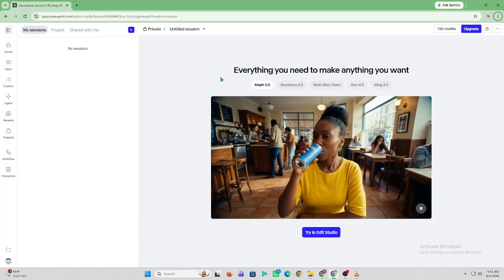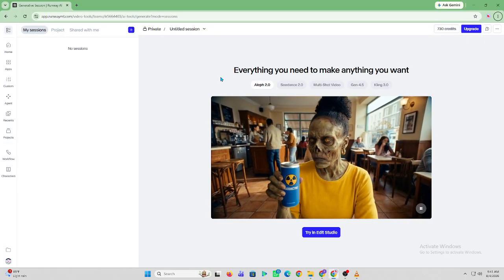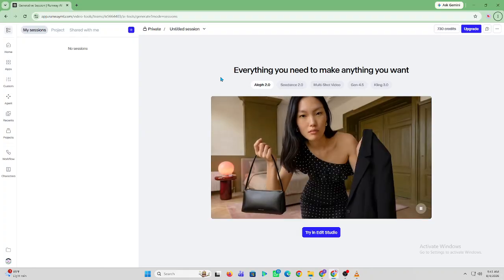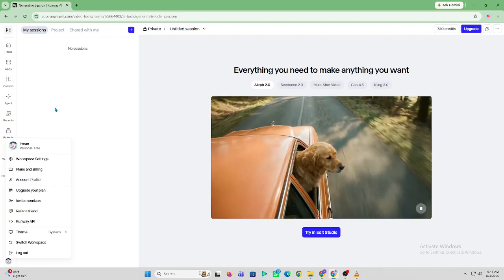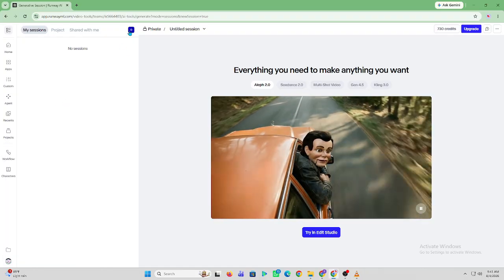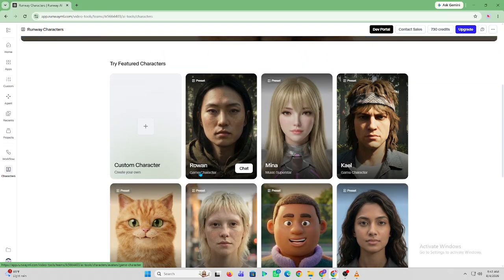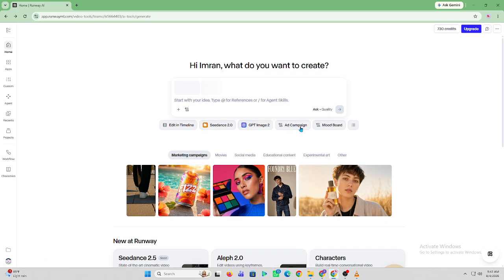How to Remove Video Background with Runway ML Full Guide 2026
Learn how to remove video backgrounds with Runway ML with this complete 2026 step-by-step guide. In this tutorial, you will discover how to use Runway’s AI-powered video editing tools to automatically remove or isolate backgrounds from video footage. Learn how to separate people, objects, and subjects from their original backgrounds and create clean, professional-looking visual compositions.

We will also cover how to upload your video, select the subject you want to isolate, refine the AI-generated mask, remove unwanted background areas, replace backgrounds, and create transparent or customized video compositions. You’ll learn how to improve edge quality, handle movement, fix masking issues, and achieve better results with complex footage.

Whether you are a content creator, YouTuber, filmmaker, marketer, video editor, designer, or AI video enthusiast, this guide will help you successfully remove video backgrounds with Runway ML and create professional AI-powered video edits.